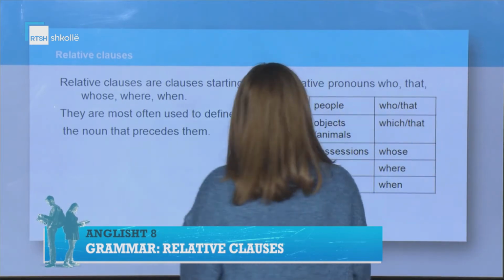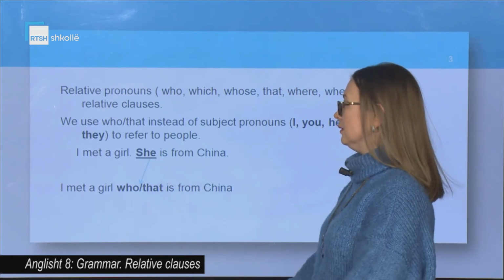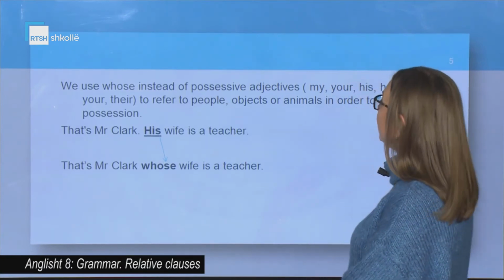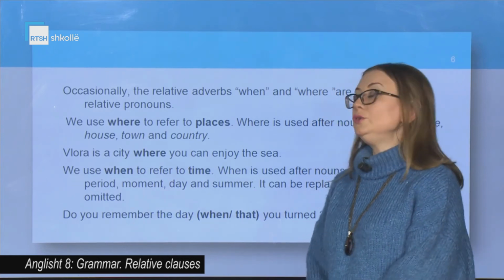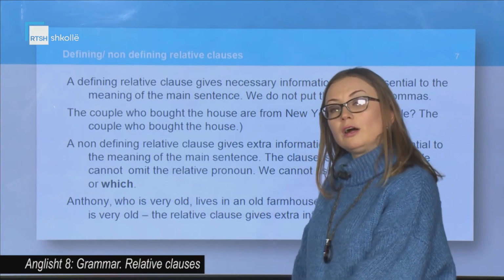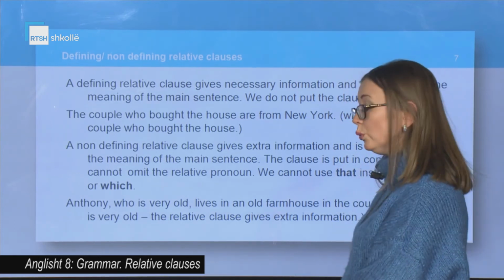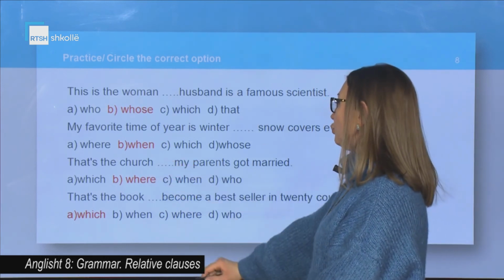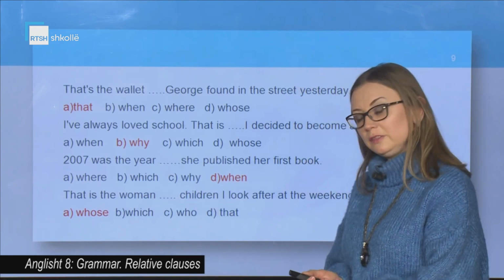Anglisht 8 - Grammar: Relative clauses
Mësuese Najada Avllazagaja